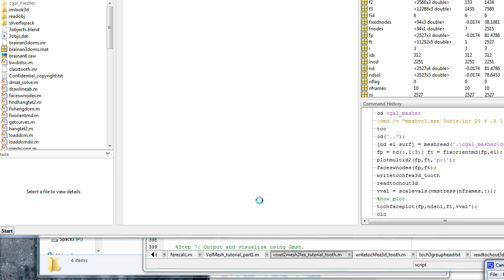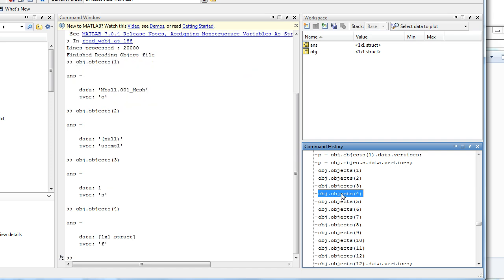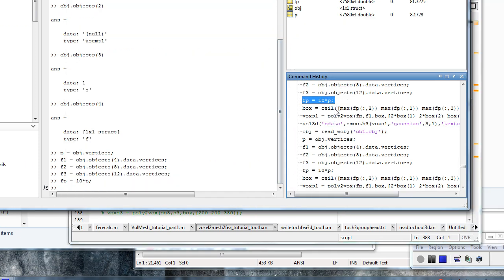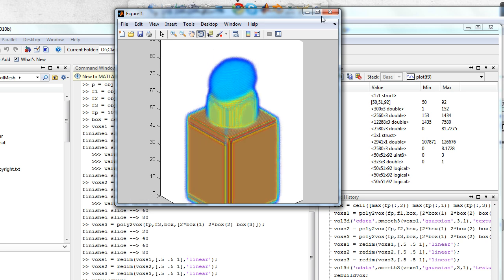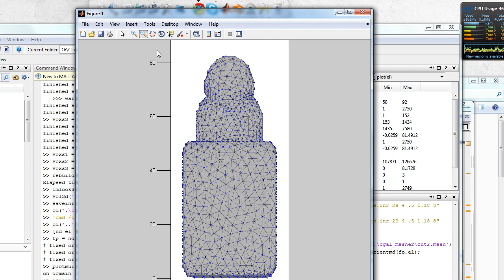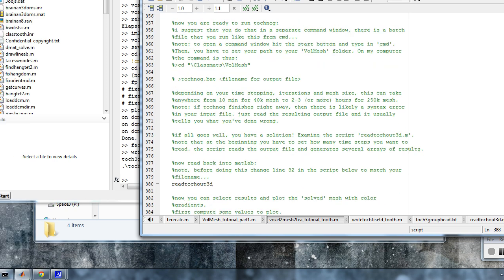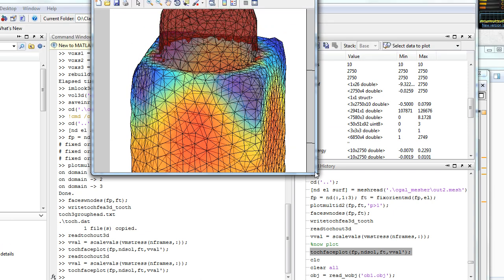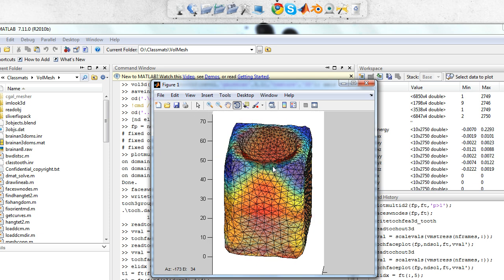Import 3 objects into Matlab, voxelize and mesh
Tutorial showing how to import a 3-object 'obj' file into Matlab, and use the voxelization, meshing, and FEA tools to perform a simple analysis.

NOTE: This was done for biomechanics class teaching. I gave the files out in class. If there is interest I'll provide the files via Email so send me a private message.

NOTE2: You can use the polygon2voxel program from the fileexchange:
It's much faster than my poly2vox program. You might have to change the input/ouput array formats but I don't think its any problem.